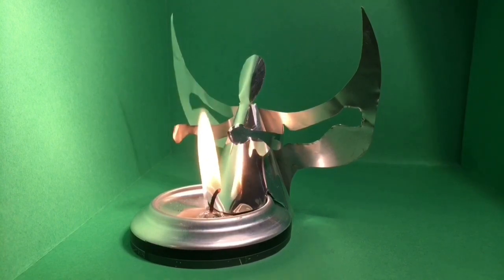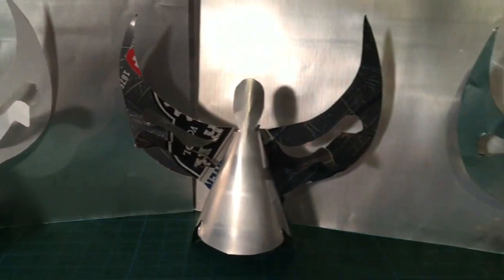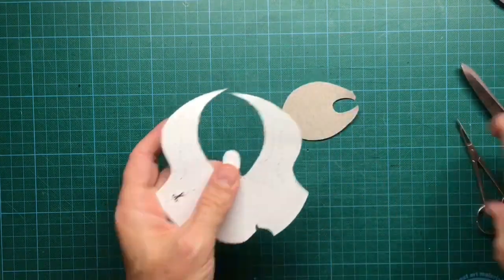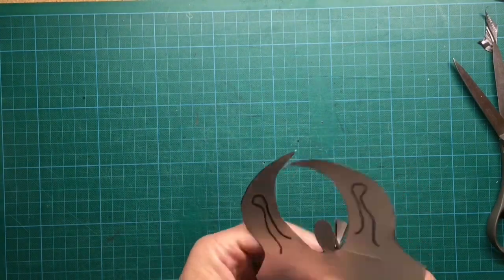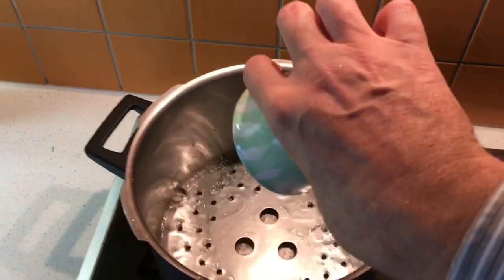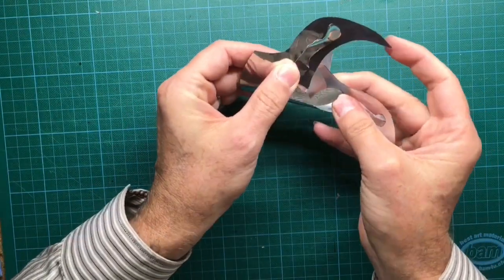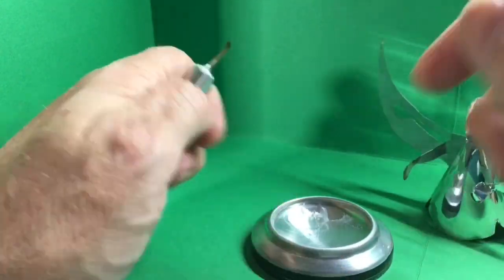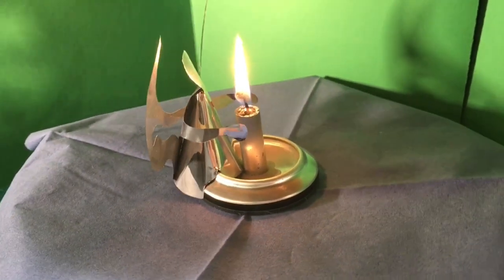Soda can angel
Intro:
This Instructable shows you how to make an angel ornament out of a soda can.
When it slowly gets colder outside and the days are shorter and shorter in the northern hemisphere, that's the wright time to light a candle.
In addition to the candle I wanted to have some decoration around it. In order not to burn my house down, I was looking for a material for the decoration that does not ignite near the candle. For this purpose, aluminum sheets from soda cans are ideal. However, if you want to prepare only the angel you can as well just use paper. A template for the angel is provided (see pdf file in next chapter).

Step 1: Parts List
For that project you only need a few items:
• A printout of the angel on paper (see attached pdf file at the end of this chapter)
• Cardboard
• Glue
• Scissors
• Marker
• Knife
• Candle
• Stapler
• Aluminum can
To make it easy to work with, I recommend flattening the soda can first. I already posted a video how to do this. You will find it under the following

In order to remove the ink from the can you can follow the procedure I posted under the following

However you can also get nice results without removing the ink as you can see on some examples in the video.

Step 2: Make a template for the angel
Start by down loading the pdf file that is attached to the Instructable and then print it out. The printout is then glued to the cardboard. Cut along the outlines of the angel using scissors. Use a knife to cut out the arms. Now the template for the angel is finished.

Step 3: Transfer the design onto the aluminum sheet
Position the cardboard template onto the flattened aluminum sheet. Transfer the design with a marker by following the outlines

Step 4: Cut out the angel
Cut out the angel using scissors. For the arms you have to use the knife. Just follow the outlines of the arms. There is no need to cut through the aluminum with the knife. It is enough to make a groove into the metal. Bend the aluminum up and down along the groove until the aluminum breaks apart. Repeat the step for the other arm.
The slits that have to be used later on to combine the angel ornament are marked on the template with scissors. Cut these slits with a craft knife.

Step 5: Remove ink from aluminum (optional)
In order to remove the ink from the reverse side of the soda can you can follow the procedure I posted under the following link:

Step 6: Form the angel
Prepare the bottom of a soda can so it can be used as a stand for the candle. You can see how to take off the bottom of a soda can with a clear cut after 40 seconds in the video under the following

Preform the angel ornament into a cone shape. Slide the two slits (marked with scissors on the template) into each other. Place the angel onto the bottom of the soda can until the angel has the right shape. Then take a stapler to fix the angel.

Step 7: Combine everything
Fix the candle with some wax drops onto the bottom of the can. Place the angel on the edge of the soda can bottom. Light the candle and enjoy your self-made decoration made of recycled material.